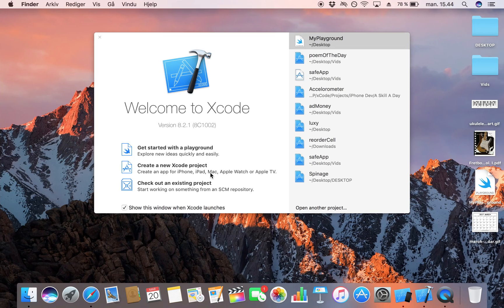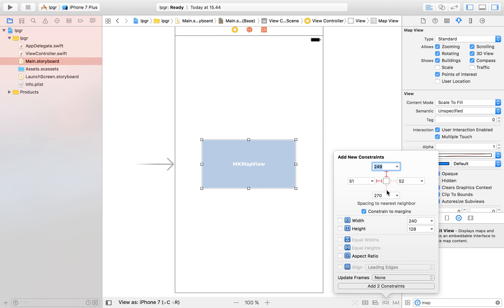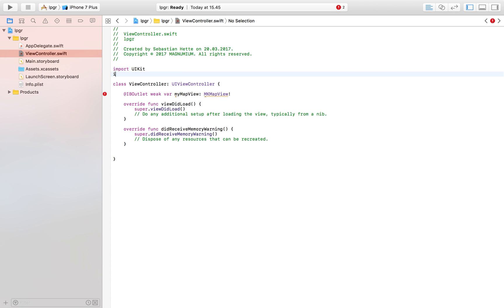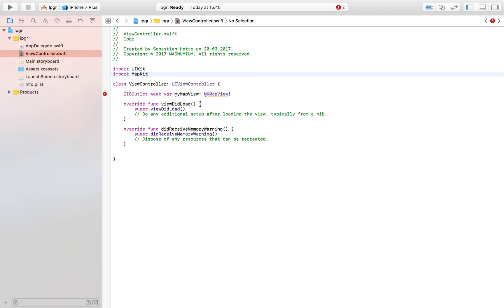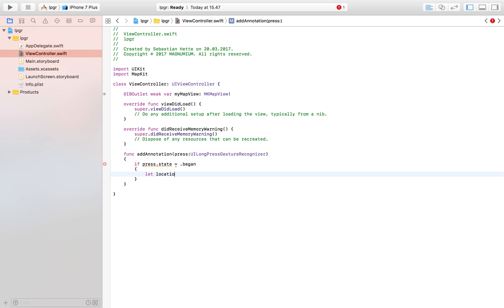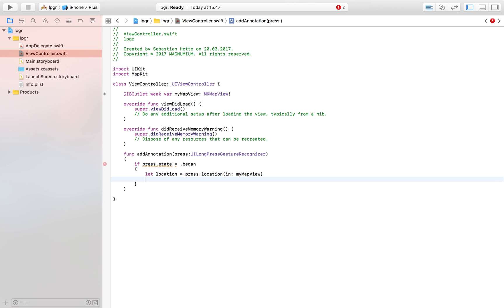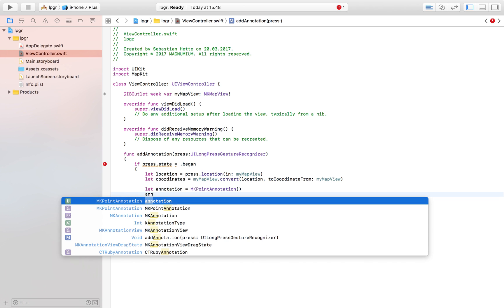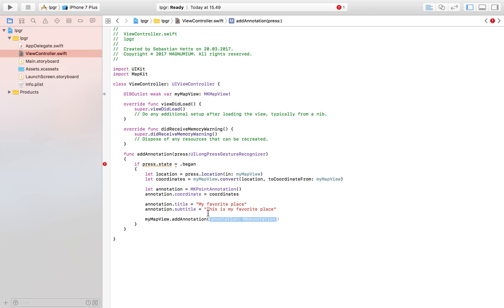How To Use The Long Press Gesture Recogniser In Xcode 8 (Swift 3)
In this video, we will be taking a look at how you can use the long press gesture recogniser to add some awesome functionality to your app. This tutorial is done in Xcode 8, using Swift 3.